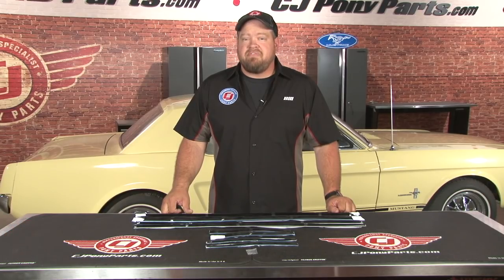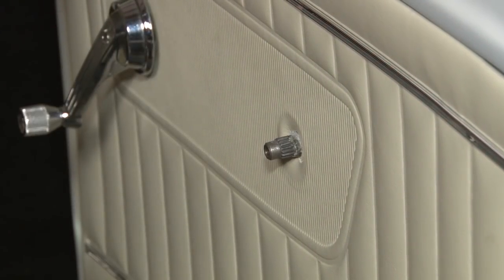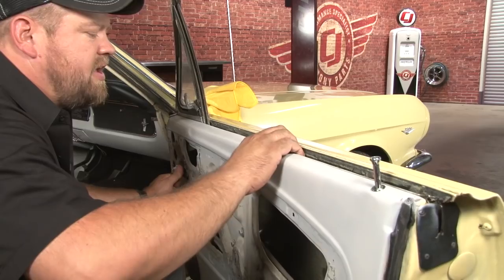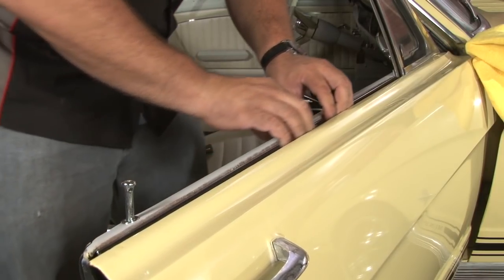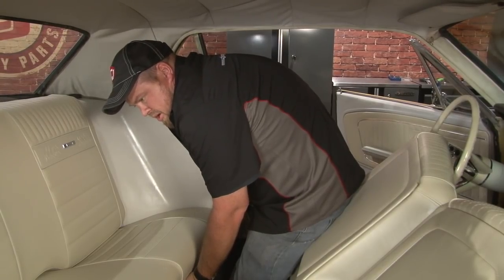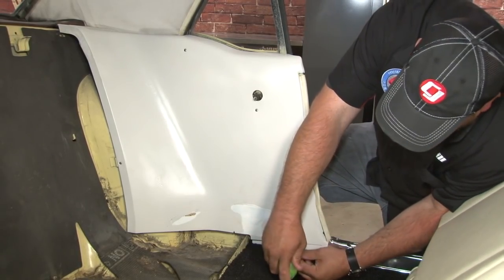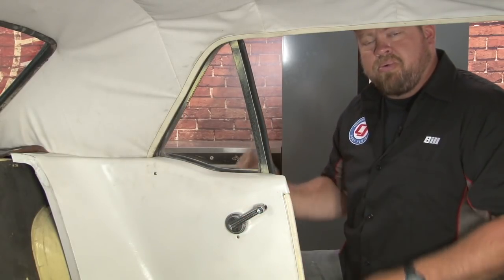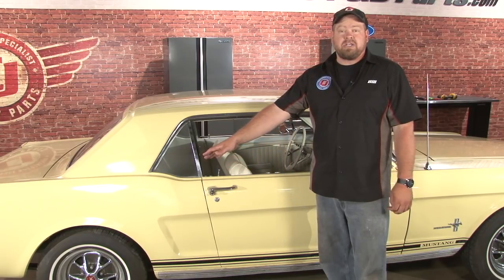Beltline Weatherstrip Kit | 1965-1966 Mustang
Bill shows you how to install a Beltline Weatherstrip Kit on your 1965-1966 Coupe and Convertible Mustang.

If you drive an early model Mustang chances are you at some point will need to replace your weatherstrip if you have not done so already. Also known as "Dew Wipes" or "Cat Whiskers", this beltline kit is made up of 8 total pieces, including inner and outer felt for the door and quarter window glass.

The beltline will keep the glass in a secure position when rolled to the top. It is designed to wipe the windows and keep water from running down inside the door and quarter panel which can cause rust damage down the road.

Installation is straight forward and can be done in about 2-3 hours.